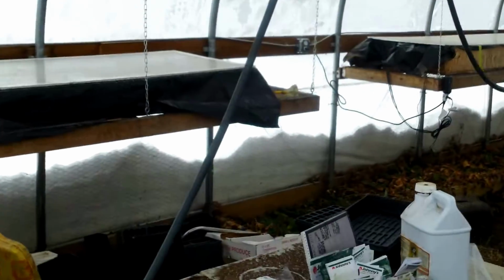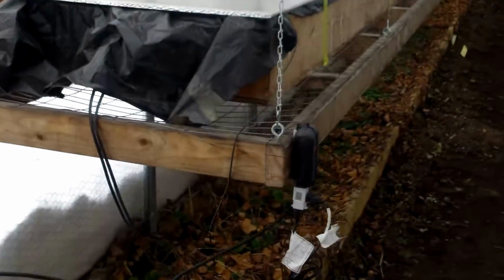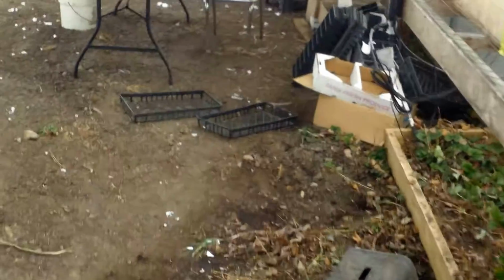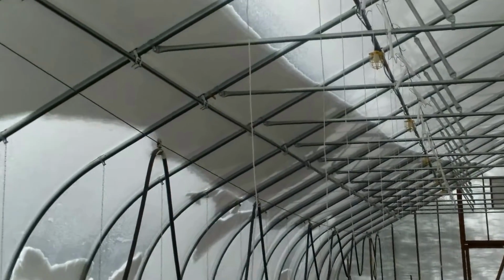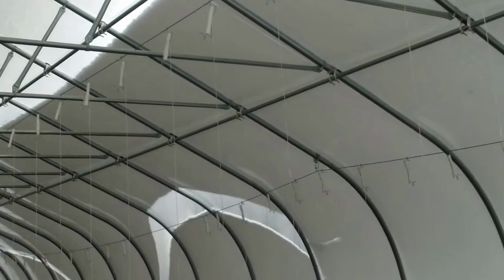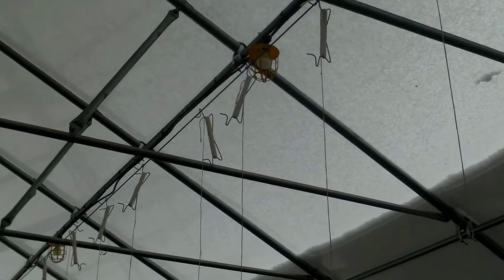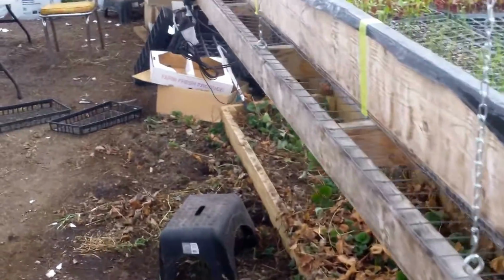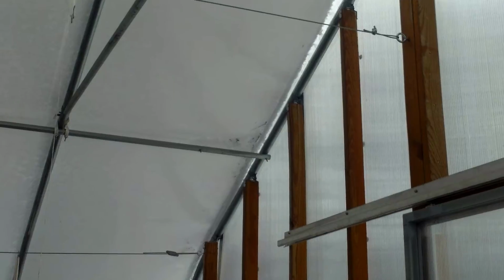Rimol High Tunnel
Tour of my 30' x 72' Rimol Nor'easter High Tunnel